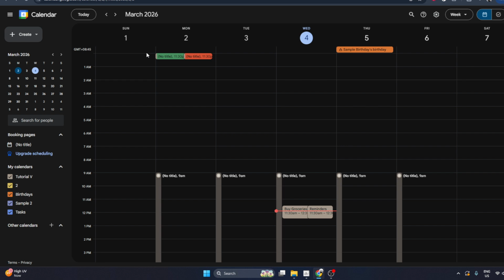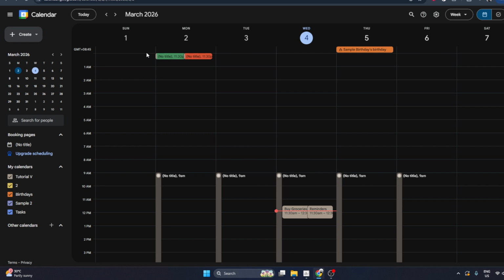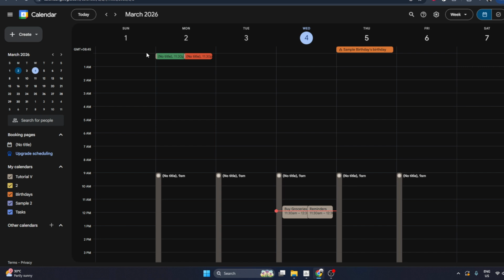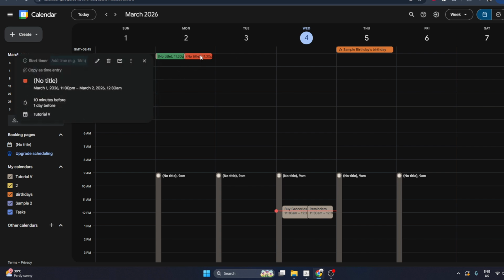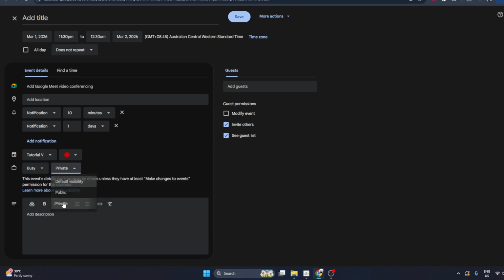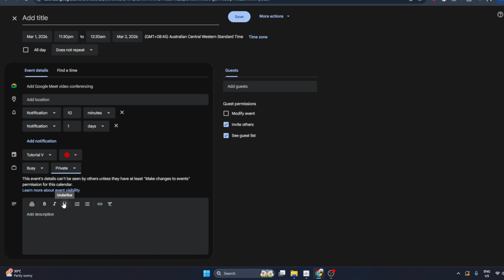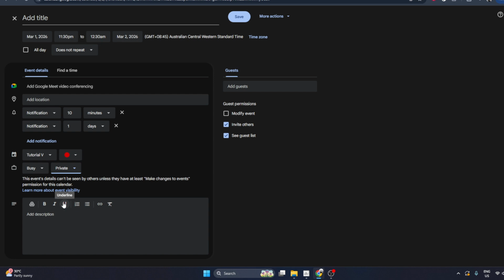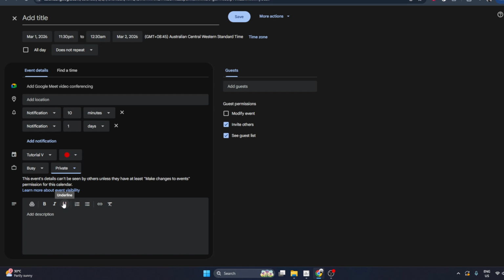How to Set Event Privacy Settings in Google Calendar | QUICK AND EASY GUIDE 2026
In this video, you’ll learn how to Manage event privacy settings in Google Calendar so you can control who sees your meetings and appointments. I’ll show you how to make events private, adjust visibility for attendees, and keep your schedule secure.